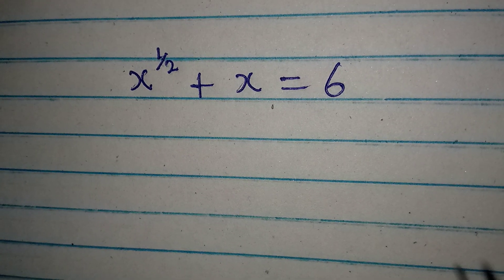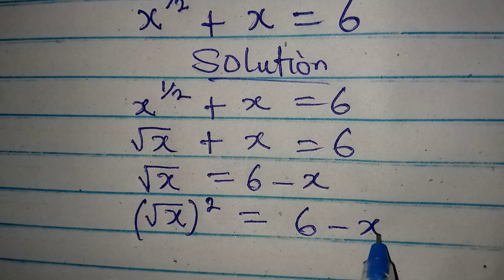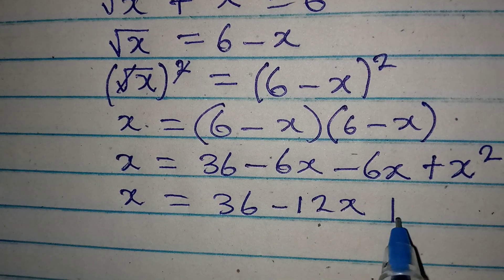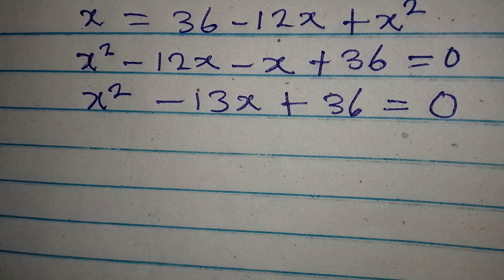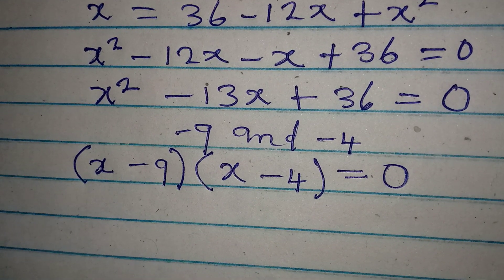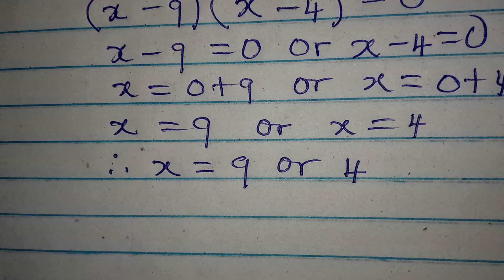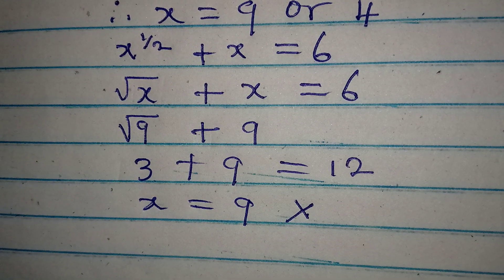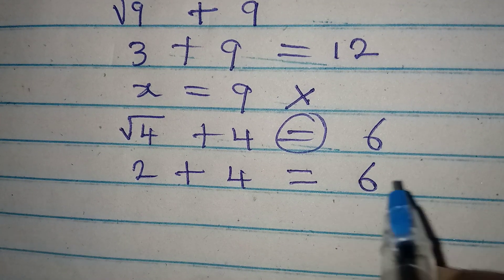Olympiad Mathematics | The first solution doesn't satisfy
Olympiad Mathematics beautifully solved